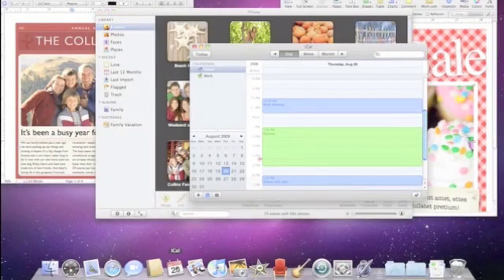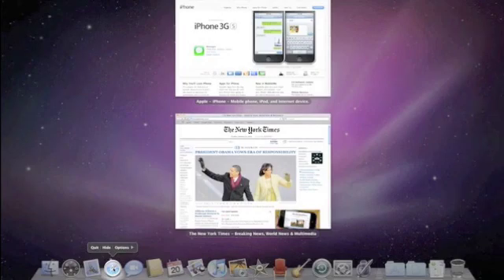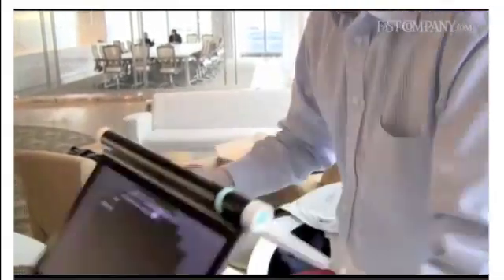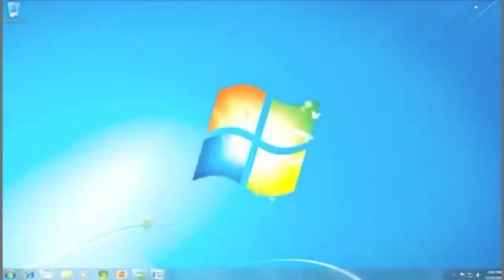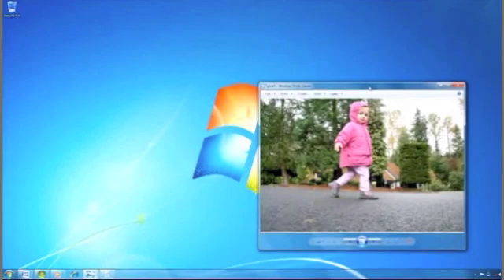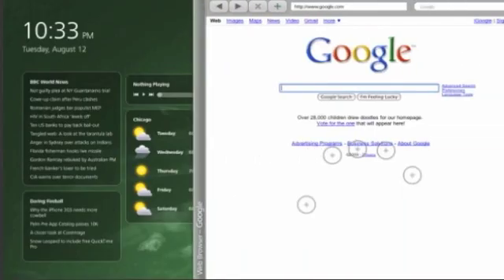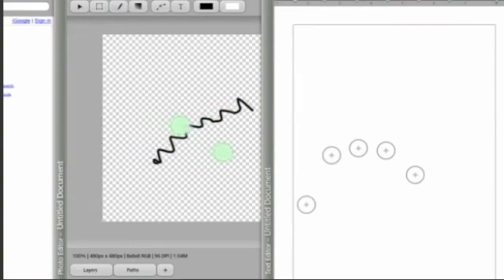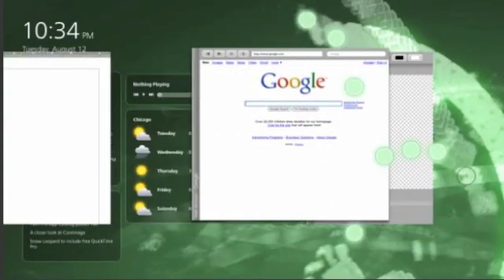New Solutions for Application Management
A compilation of new application access designs in Apple's Snow Leopard, Google's Chrome OS, the litl Web book, Microsoft's Windows 7, and the conceptual 10/GUI from R. Clayton Miller.